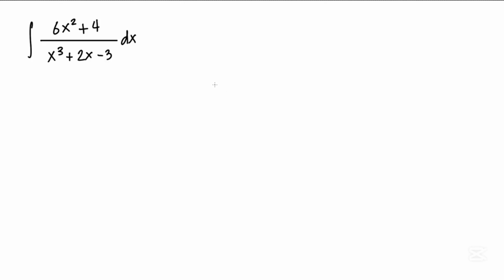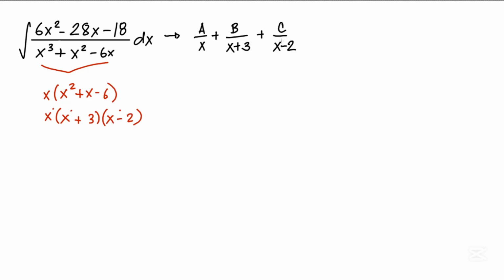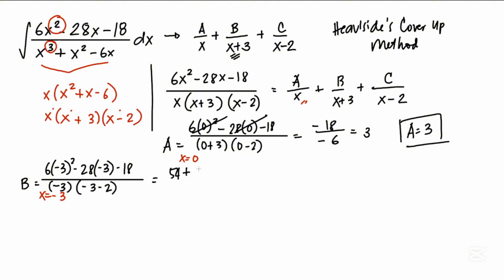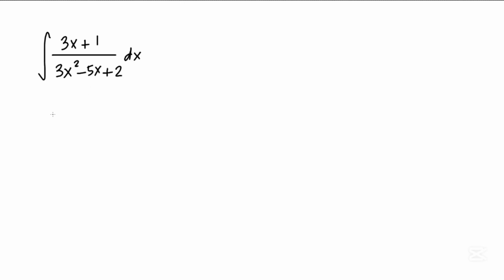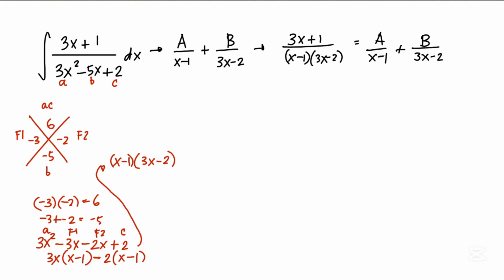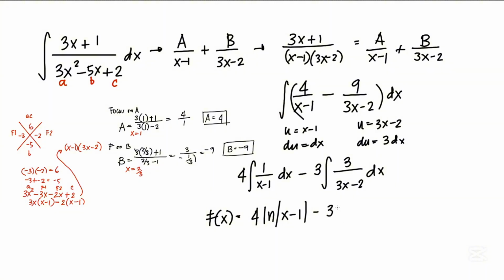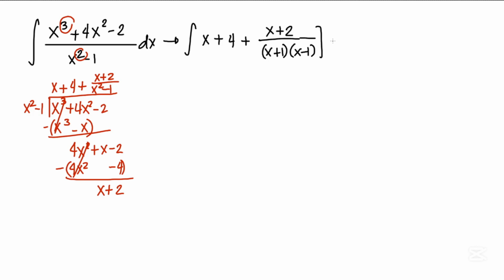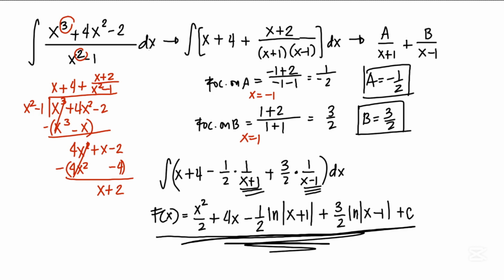Partial Fractions Integration Pt 1 (Mixed Ilonggo/Hiligaynon)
Part 1 pa lang... bale ang factors sang denominator puro linear kag non-repeating. Cute palg ni sya, mejo enjoyable.